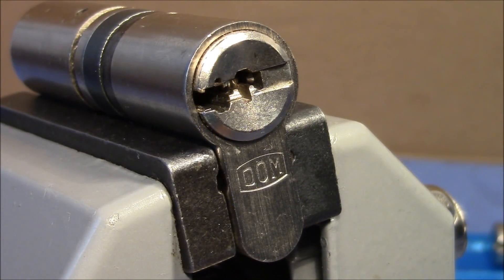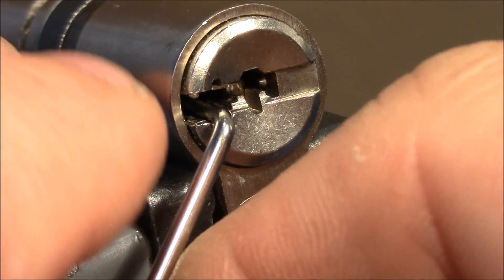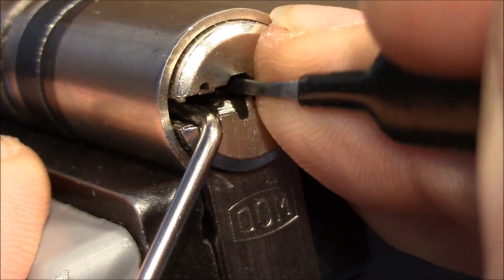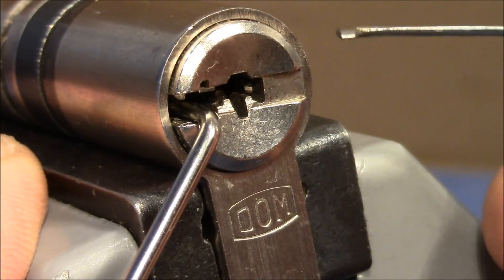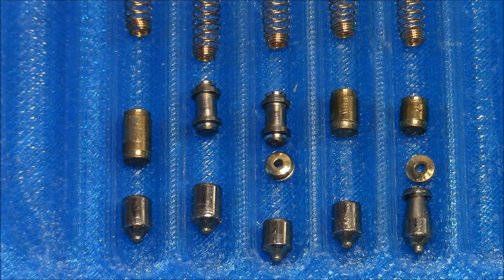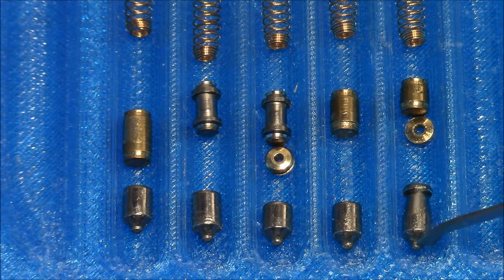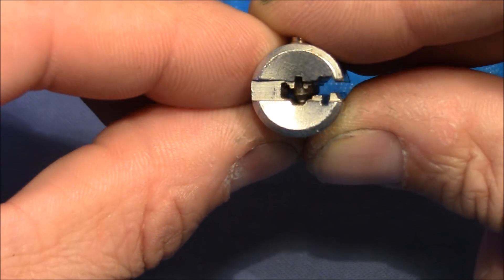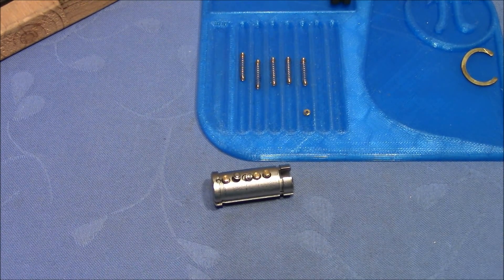(picking 552) Freestyle picking for 'Lockpicking Pete' - DOM 5 pin dimple lock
This lock I got from 'no-trick-pony_lockpicking' a long time ago. It's a German lock, so it qualifies for Pete's challenge to pick a German lock